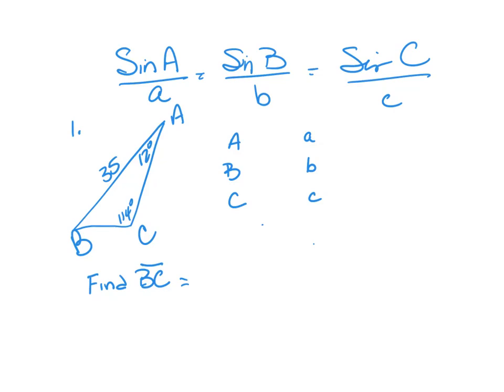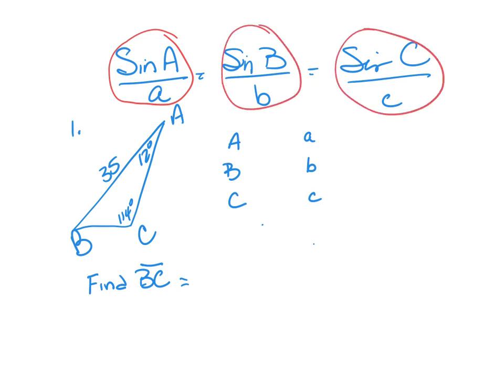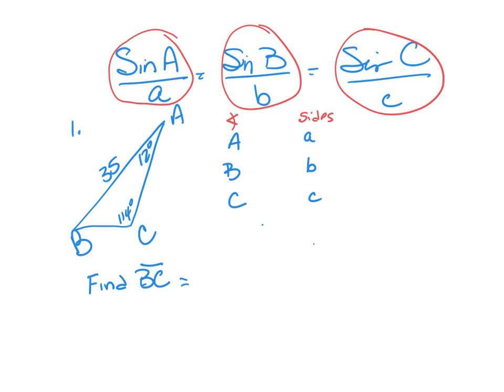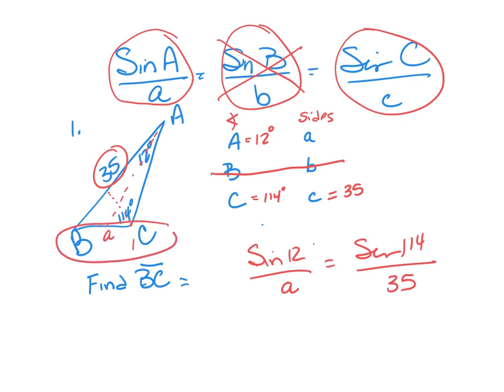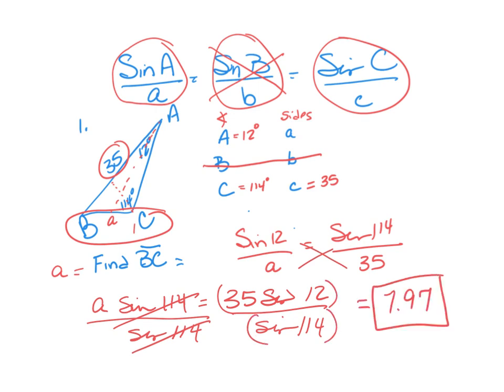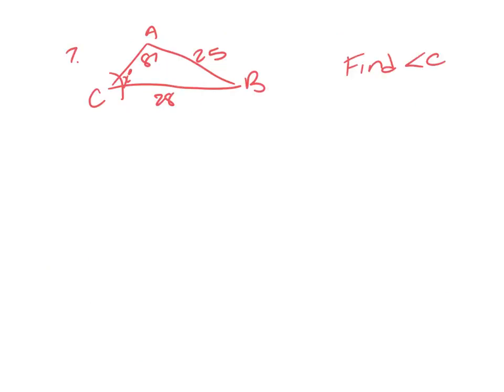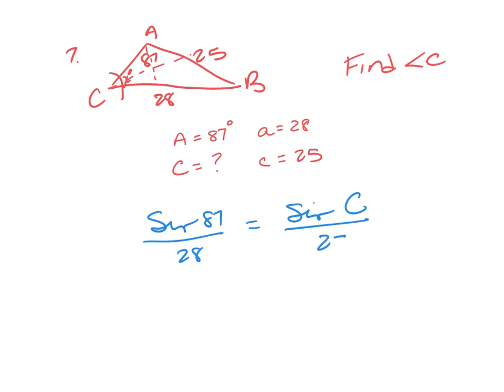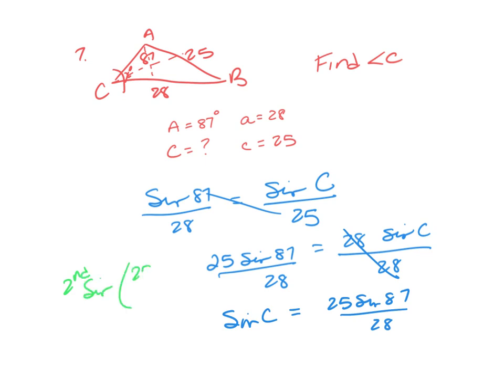3-8 Law of Sines